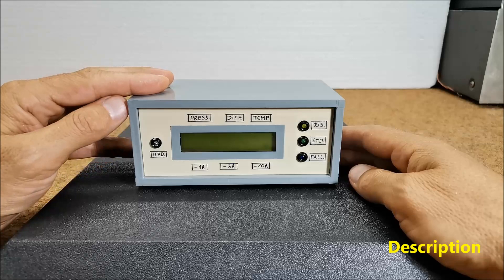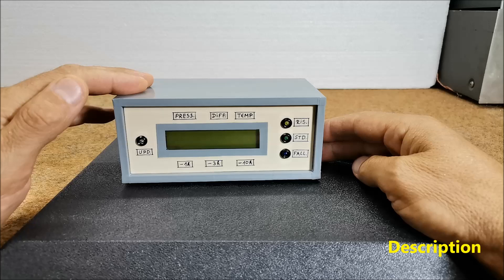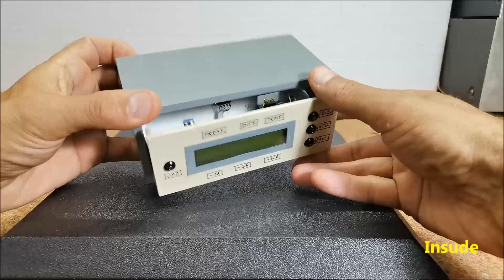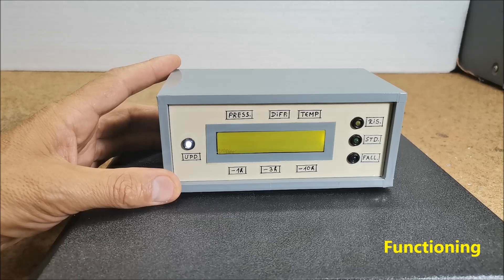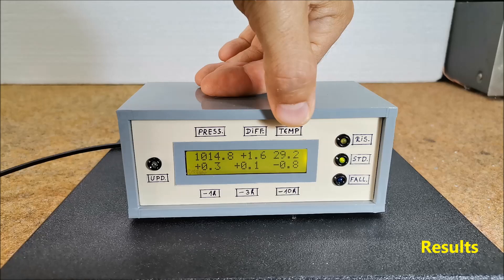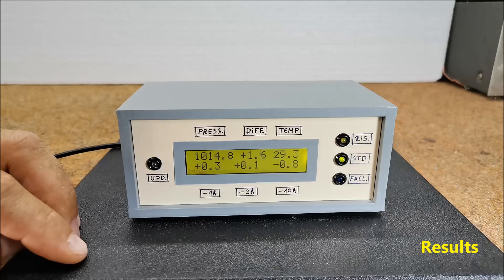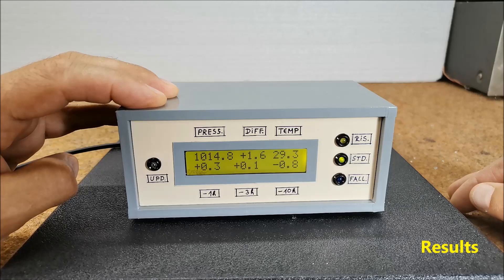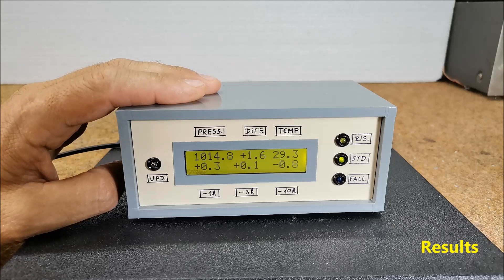DIY Advanced Arduino Barometer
A barometer is a scientific instrument that is used to measure atmospheric pressure. Pressure tendency can forecast short-term changes in the weather.
   This time I will show you how to make an advanced barometer. Inexpensive home weather stations only show images of raindrops, clouds, or the sun. More advanced weather stations show the current pressure value as a number, and the pressure change over the preceding few hours as a rough bar graph, mainly for decorative purposes. Such weather stations are significantly more expensive. Also on the market, there are very sophisticated devices designed for sailors, yachtsmen, etc., with high accuracy showing both pressure changes and the current value, but such devices are very expensive. The device I present to you has all the features of such expensive barometers, but it is very simple to build and the price is many times lower. The original project is described in the cxem.net website and I made some modifications to the code so that now the pressure values are displayed in Hectopascals, and there are also 3 LEDs to show the pressure trend.
   It consists of only a few parts:
     - BMP180 pressure sensor board, which is in direct contact with the surrounding air through this grille for more accurate temperature measurement
     - LCD Display 16x2
     - two resistors
     - and four Leds
  The measurement results are displayed in two lines. Immediately after turning on the barometer, the second line will be empty. Numerical values ​​will appear there after 1 hour, 3 hours, and 10 hours, respectively. The first line displays the result of measuring the current atmospheric pressure in Hectopascals, next to the deviation of the current pressure value from the average value for a given location, as well as the air temperature in degrees Celsius. The data shown in the top line is refreshed every 6 seconds, and this is displayed by a short flash of the white LED. The second line of the indicator displays the pressure increments over the last hour, three hours and ten hours. If the pressure has increased during the specified time period, then the corresponding increment is displayed with a plus, otherwise - with a minus. The data in the second line is updated every 10 minutes. The three LEDs show the trend of Atmospheric pressure. If the pressure rises by more than 1.6 hectopascals in the last three hours, the yellow LED lights up (pressure rises). If the change is less than plus / minus 1.6 Hectopascals, the pressure is stable. And if the change is negative and greater than -1.6 hectopascals then we find that the pressure falling. These are quite a number of parameters based on which we can predict the local weather in the short term without using the Internet. Basically, the rising trend indicates a weather improvement, and a falling trend indicates a worsening. Standing pressure means stable weather.
   Finally, the device is mounted in a suitable box made of PVC board and coated with self-adhesive wallpaper to get a professional look.

If you are interested in this area, look at the Playlist with all my  DIY Weather Instruments at: